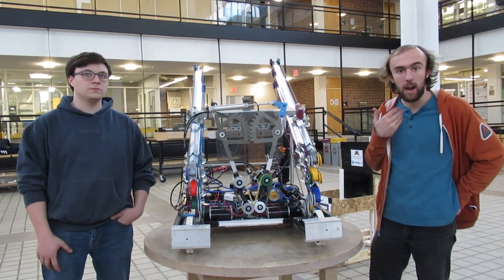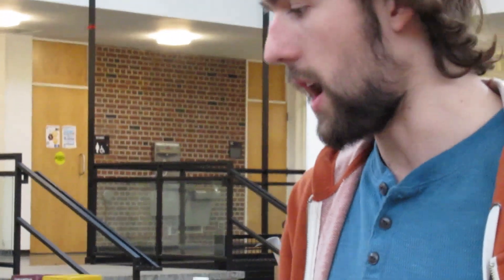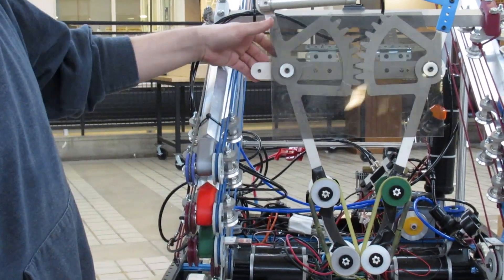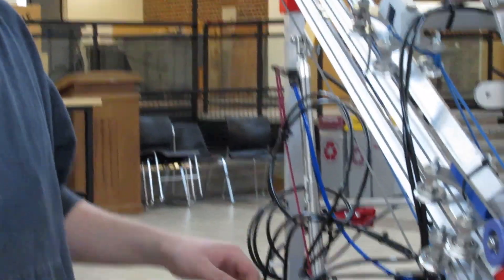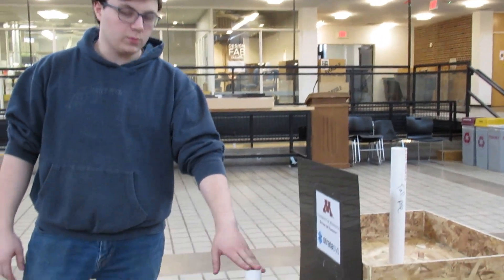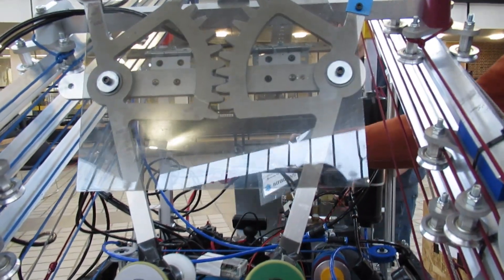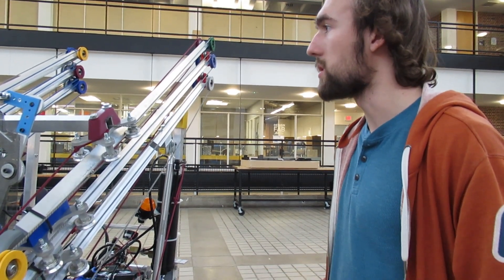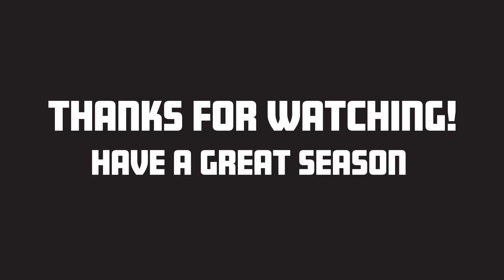Ri3D 2023 - Robot Walkthrough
The official 2023 UMN Robotics Robot in 3 Days Walkthrough Video - showcasing our robot, Zeus!

None of this is possible without Stratasys, University of Minnesota Anderson Labs and the College of Science and Engineering.